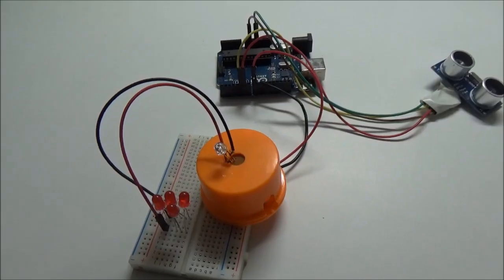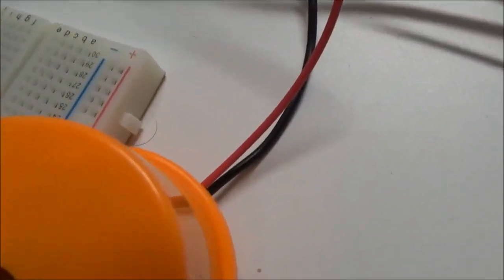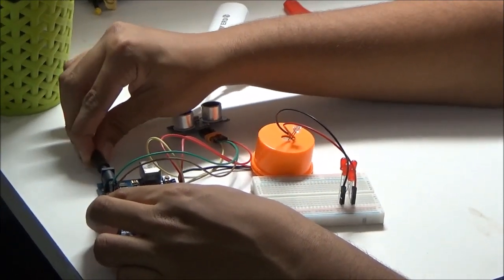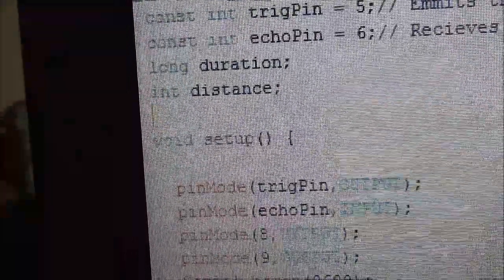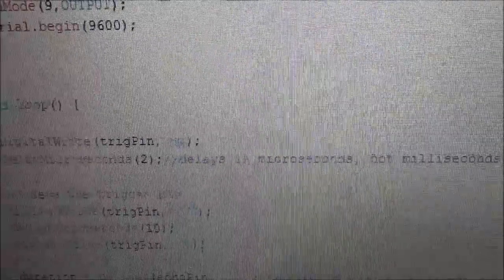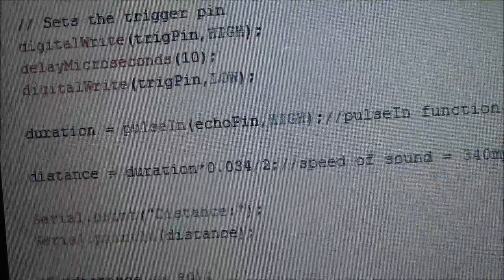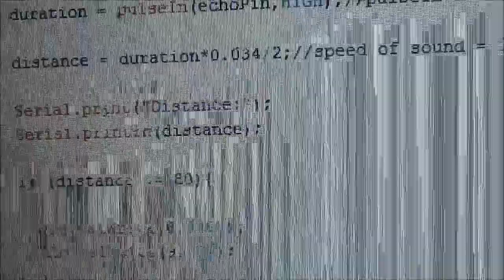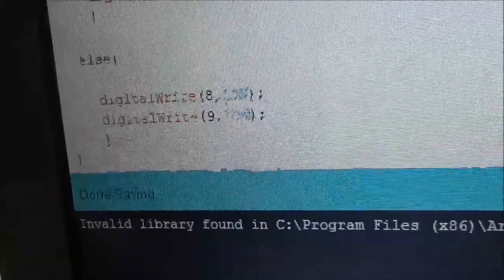Arduino Powered Jack o Lantern - Happy Halloween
This is a video of a jack O lantern which start laughing and glowing when someone comes nearby.